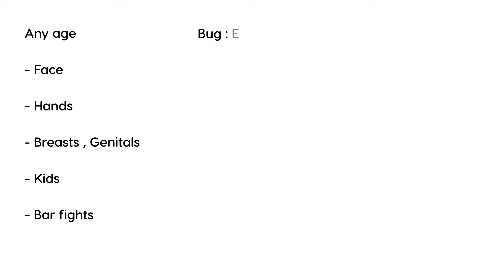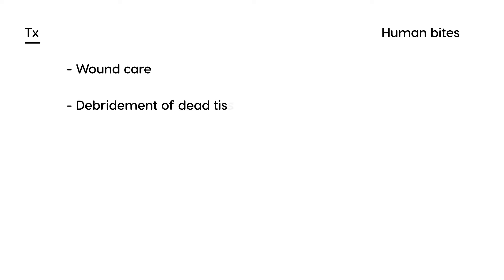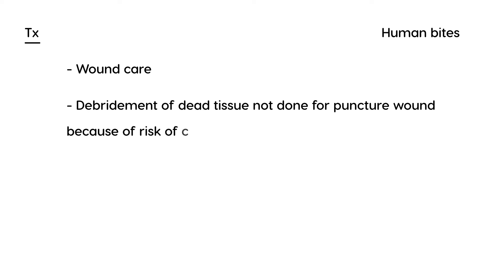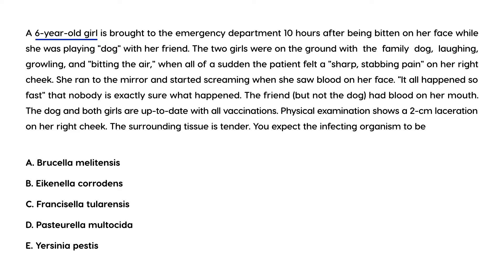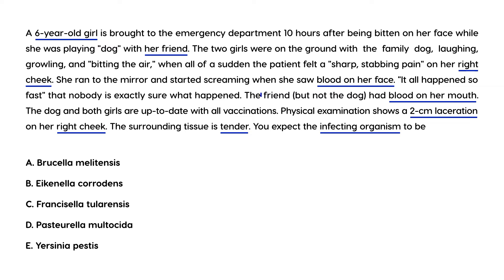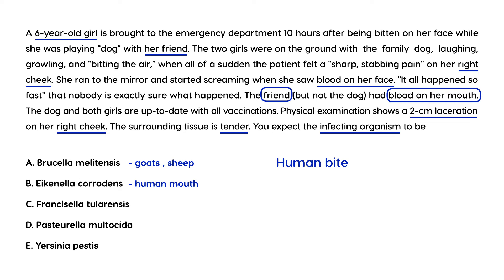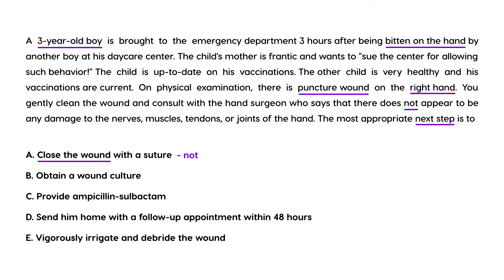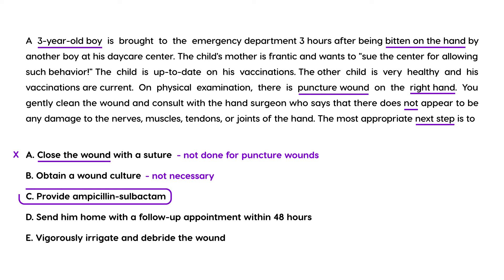Human Bites: Infection Risk, Treatment & When to Worry | Emergency Medicine | CanadaQBank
Human bites can lead to serious infections due to the high concentration of oral bacteria. Do you know how to assess and treat them properly? This high-yield medical video explores the complications, management protocols, and when to refer for surgical intervention, plus clinical vignettes to sharpen your decision-making.

What You’ll Learn in This Video:

Types of Human Bites – Occlusive vs. clenched-fist injuries
Common Pathogens – Eikenella corrodens, Streptococcus, Staphylococcus, anaerobes
High-Risk Locations – Hands, face, joints, and genitals
Complications – Cellulitis, abscess, septic arthritis, tenosynovitis
Evaluation & Workup – History, physical exam, imaging for deep involvement
Treatment Protocols – Wound cleaning, antibiotics (e.g., amoxicillin-clavulanate), tetanus & HIV prophylaxis
When to Refer – Surgical debridement, hand injuries, or joint involvement
Clinical Vignettes – Real-world cases to reinforce concepts

Your support helps us create high-yield videos for learners around the world!